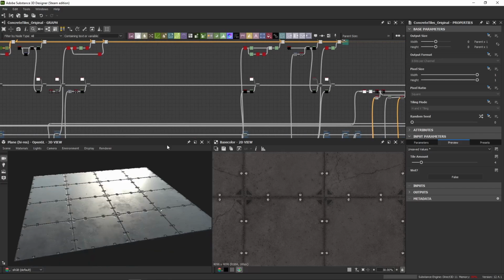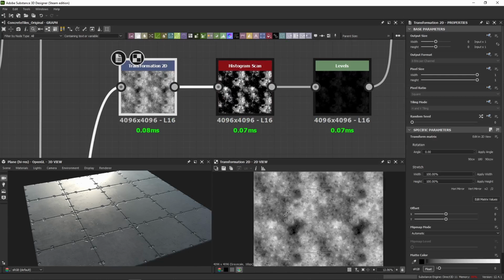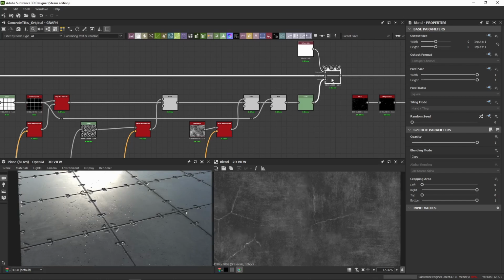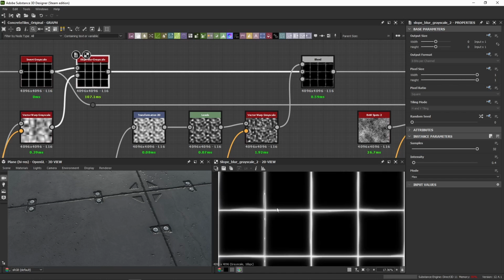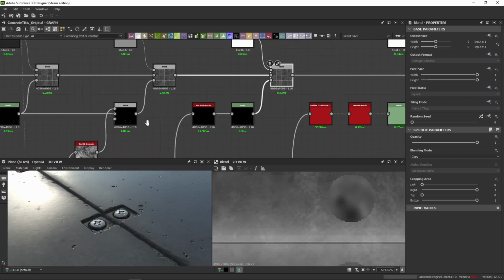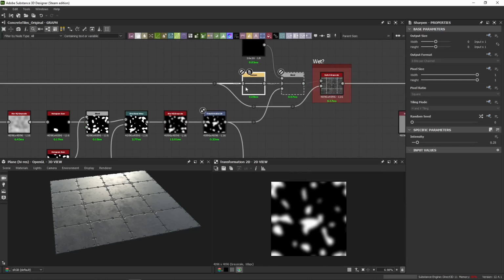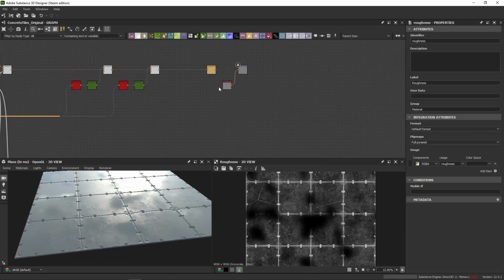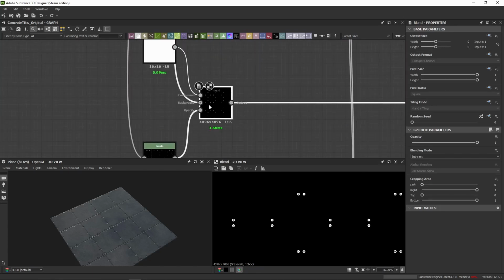Substance Designer | Tutorial 09 - Concrete Tiles | Part 3 - Roughness & Metallic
Pretty simple and straight forward. In this part we create our roughness map, and add some puddles! Oh also there is some metallic in there as well.